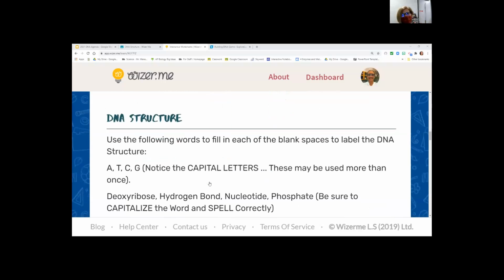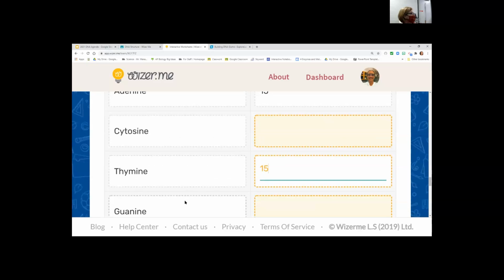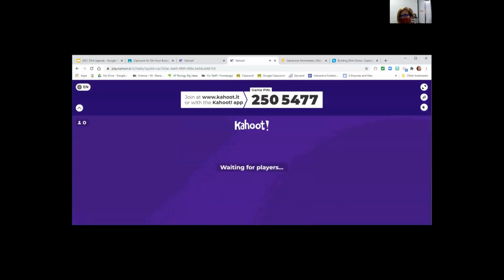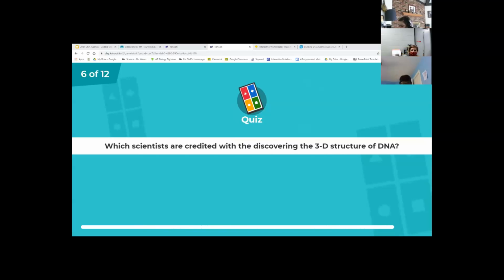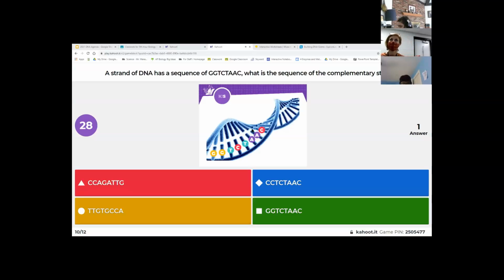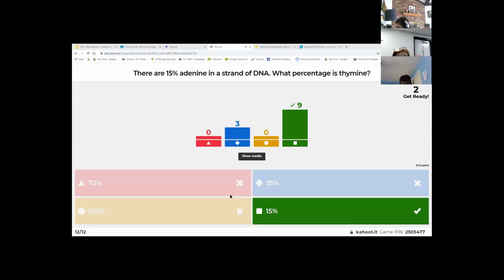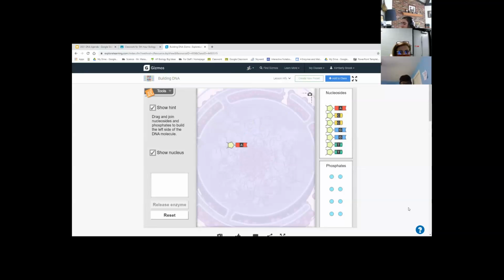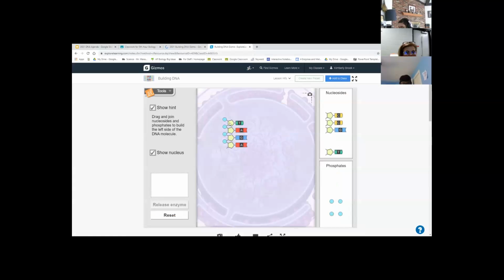3/18/21 Biology Zoom - DNA Structure